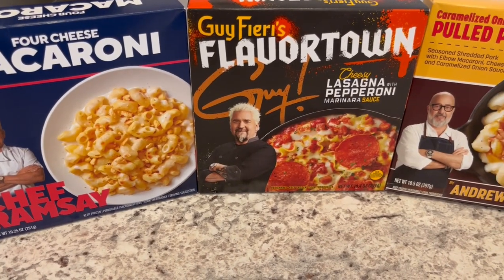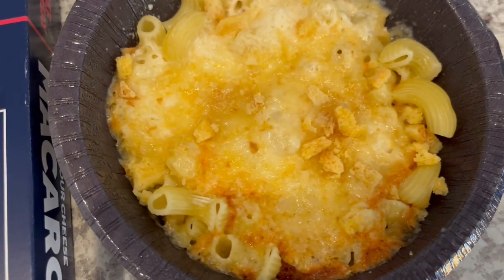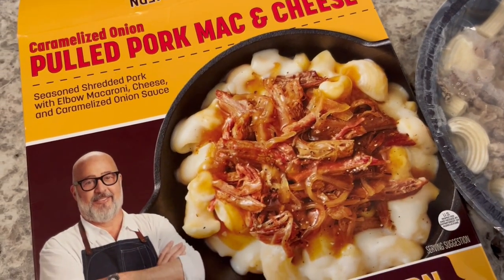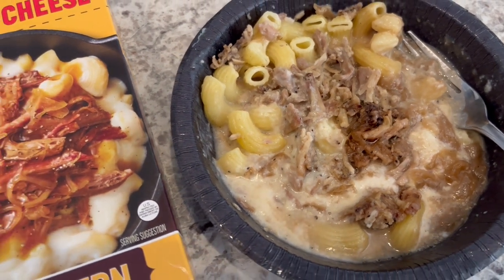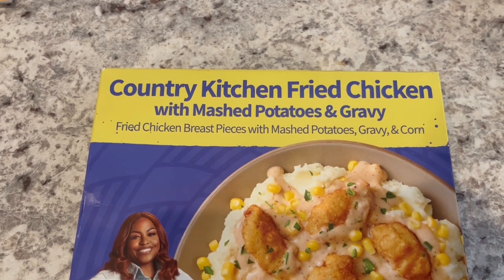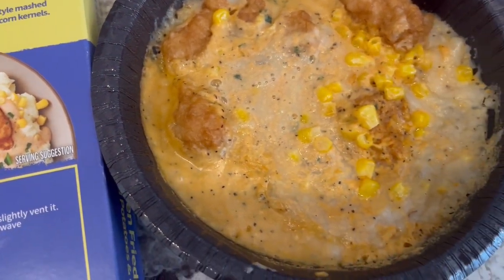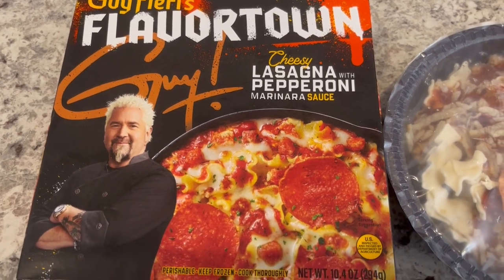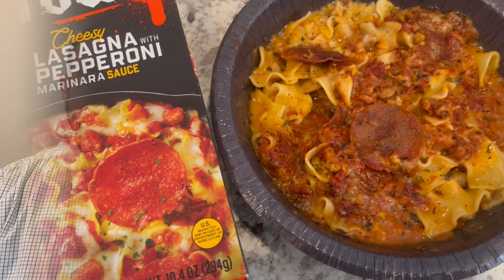Taste Test | Food Network Celebrity Chefs | Frozen Dinners!